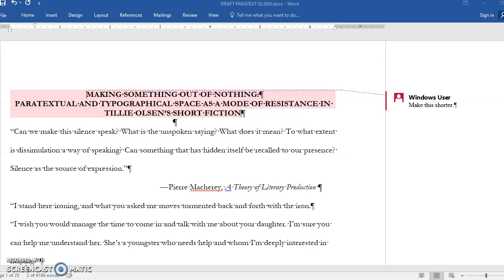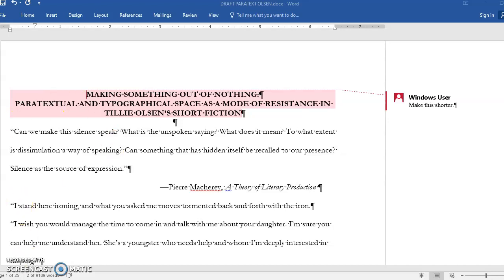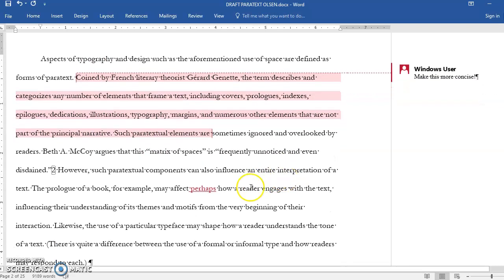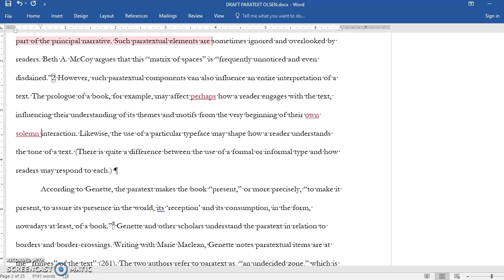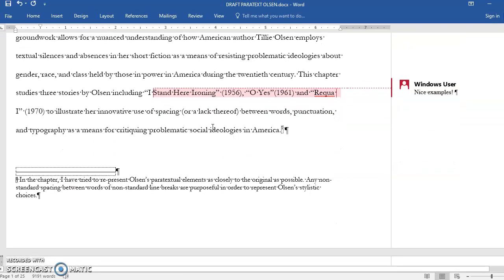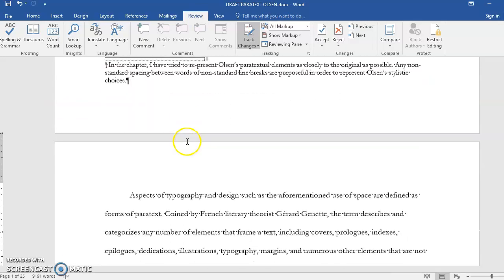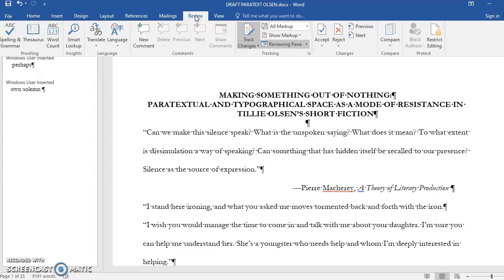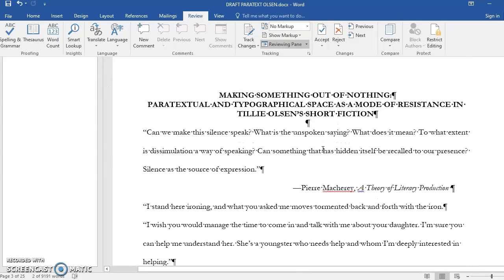How to Track Changes, Add Comments, and Remove them in Microsoft Word